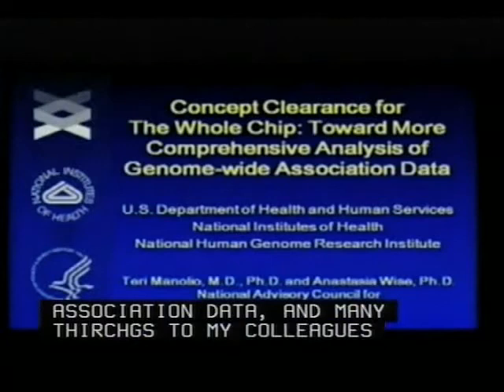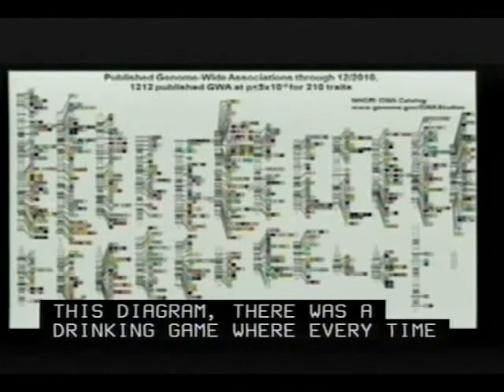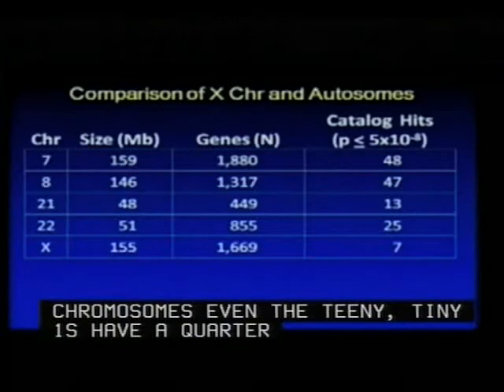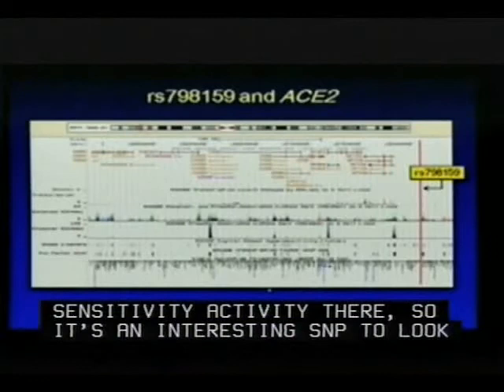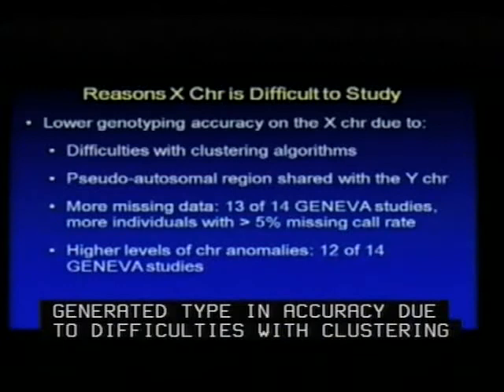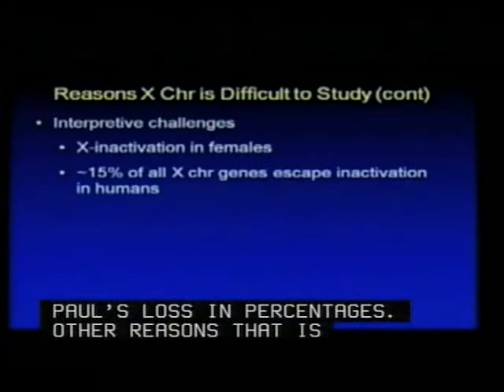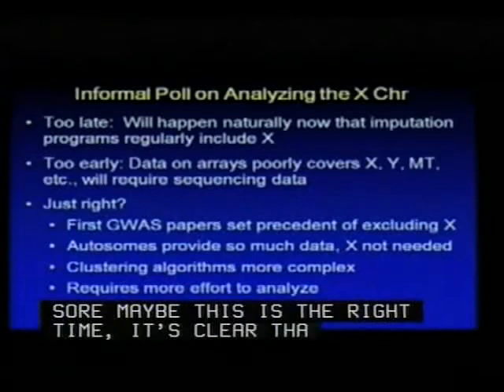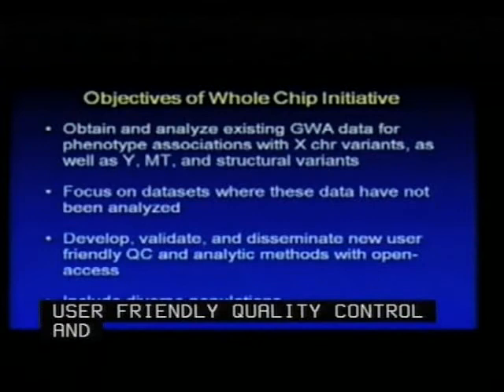The Whole Chip: Toward More Comprehensive Analysis... - Teri Manolio